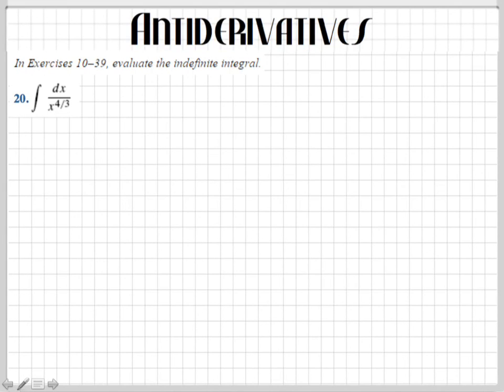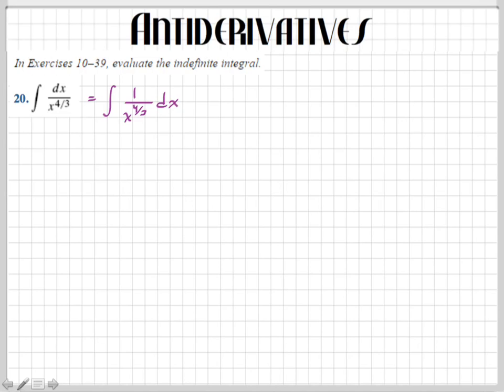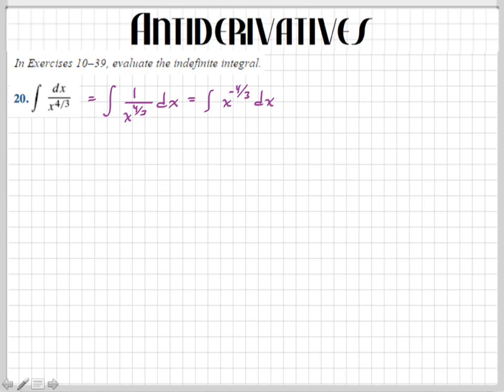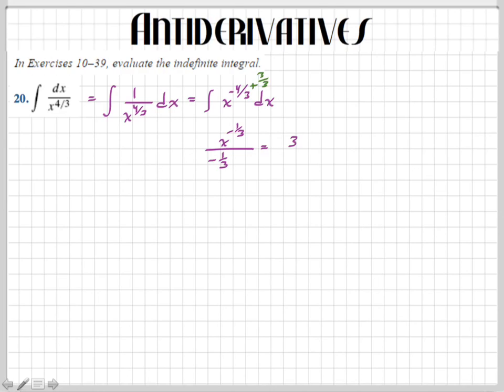Finding the antiderivative #20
How do you find the antiderivative with a fraction for the exponent?